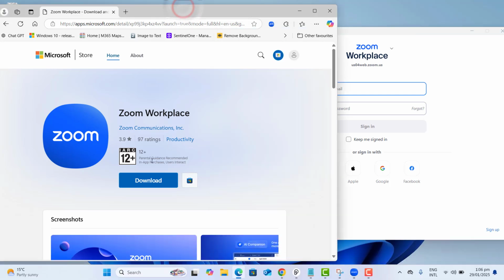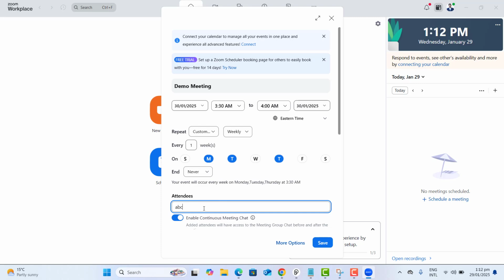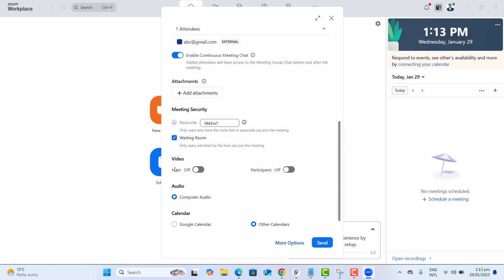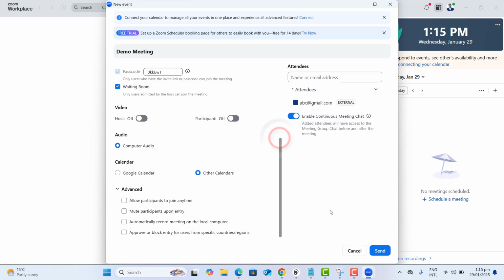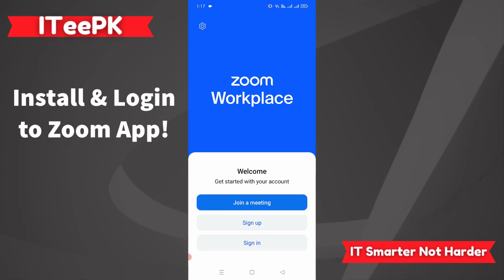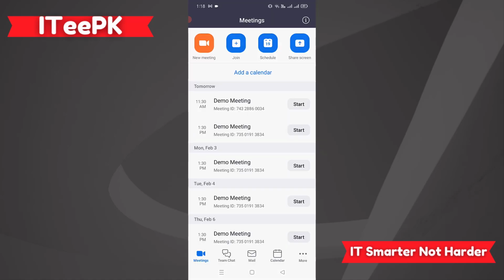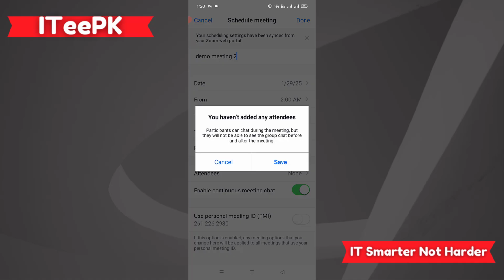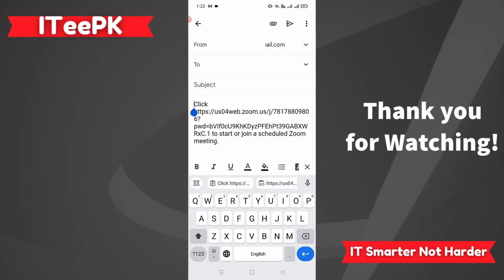How to create a Zoom meeting link and invite others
Welcome to our step-by-step guide on how to create a Zoom meeting link and invite others to join your meeting!
In this video, we'll walk you through the process on both a laptop and a mobile device, ensuring you have all the tools you need to host successful virtual meetings.
Whether you're a beginner or just need a refresher, this tutorial will help you set up and share your Zoom meeting details with ease.

Chapters:
0:00 Introduction
0:45 Creating a Zoom Meeting Link on Laptop
3:15 Inviting Others from Laptop
5:00 Creating a Zoom Meeting Link on Mobile
7:30 Inviting Others from Mobile
9:00 Conclusion